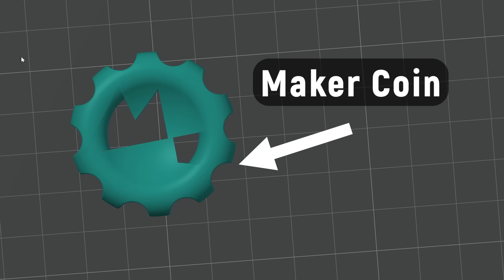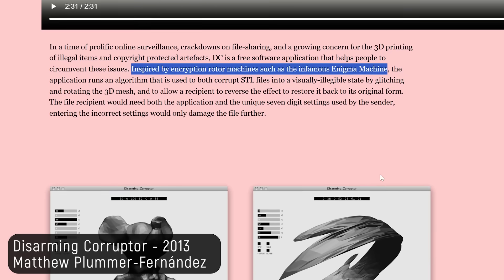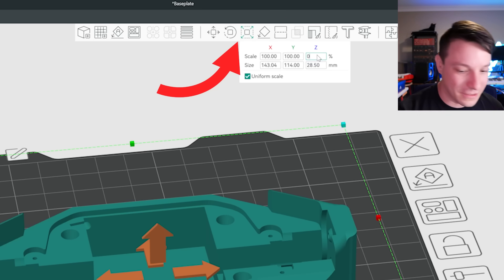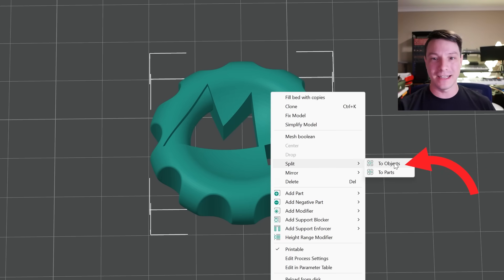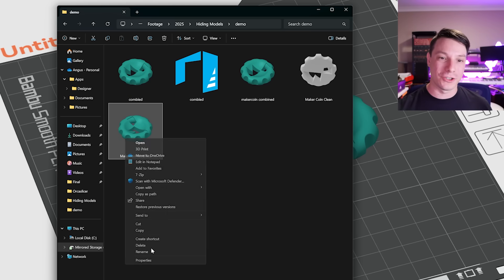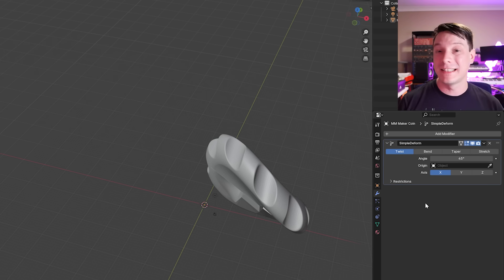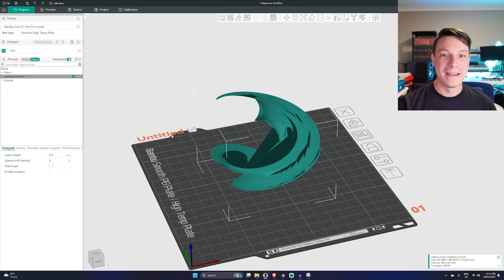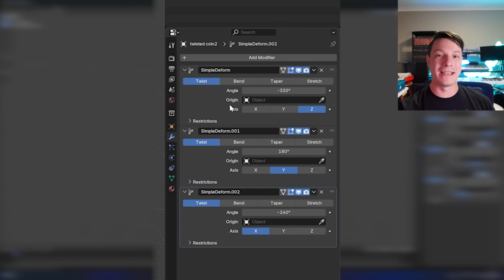How to obscure 3D models for fun or profit.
The idea of manipulating mesh data for 3D printing has always been super fascinating to me, and recently I revisited a very old concept - scrambling 3D printable mesh data to obscure it.

I hope you find it as interesting as I did :)

Software Shown::
OrcaSlicer
Blender
7-Zip

TIMESTAMPS:
0:00 Introduction
1:15 Disarming Corruptor
2:15 Disclaimer
3:10 Experiment 1 - Hiding Tiny Models
6:45 Experiment 2 - Modifying 3MF files
9:02 Experiment 3 - Repairable Destruction
12:50 Next steps